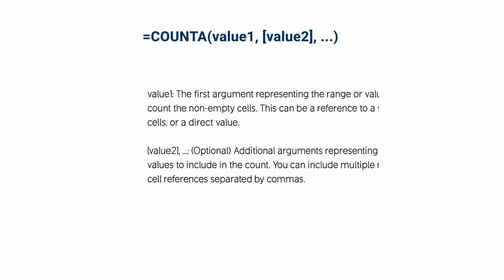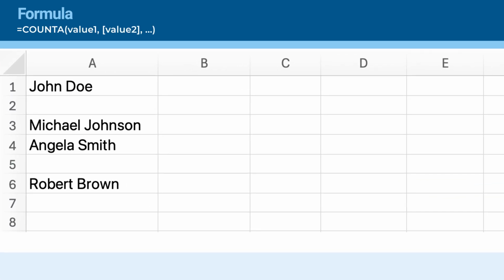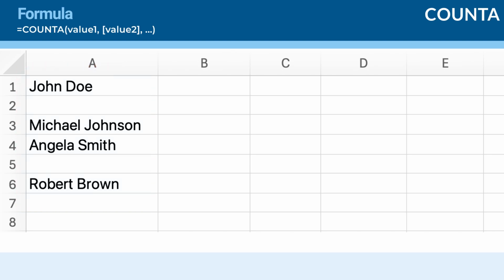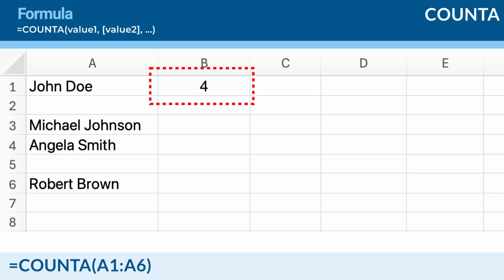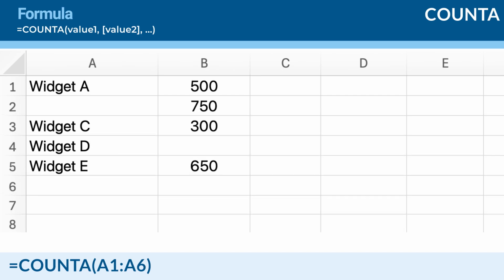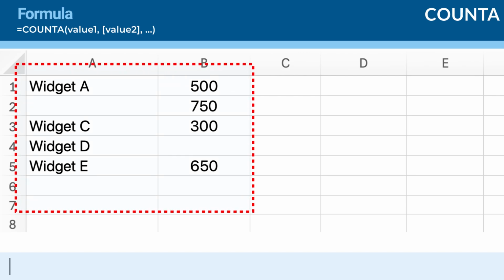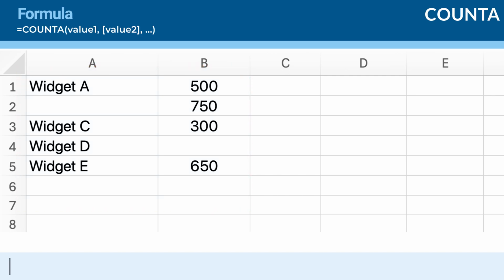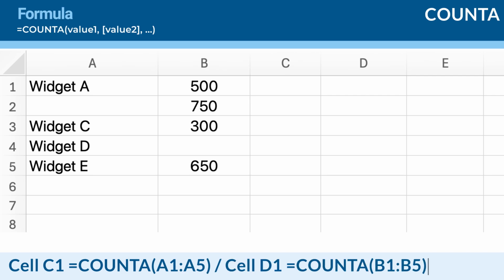Microsoft Excel COUNTA Function: Mastering Formulas in Excel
Use COUNT to quickly determine the number of numerical entries in a list, such as transaction amounts or inventory counts.

It is useful for data analysis to calculate the number of numeric data points in a dataset, helping identify trends and patterns.

COUNT can also help in financial reporting to count the number of sales, expenses, or other numerical data points.